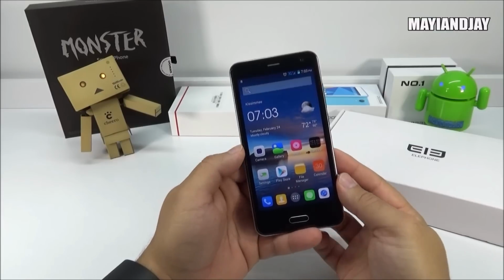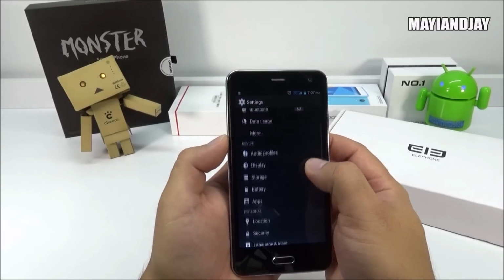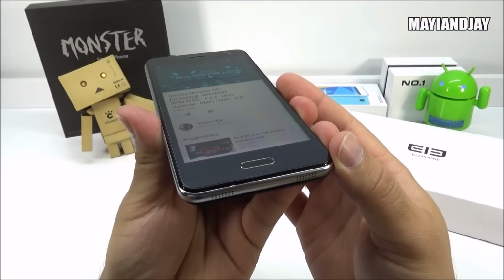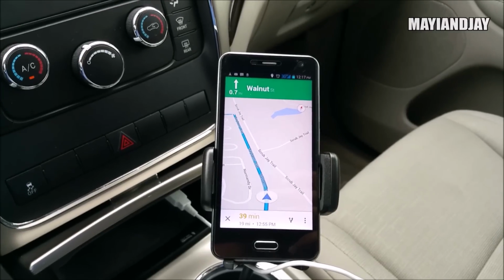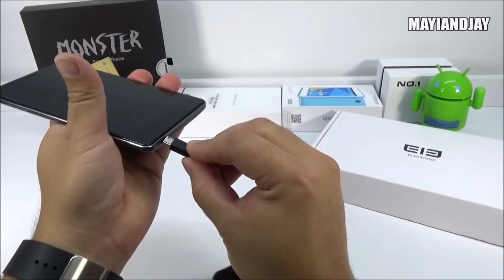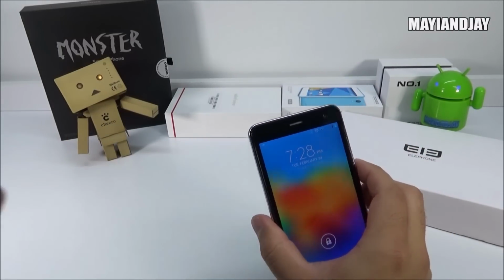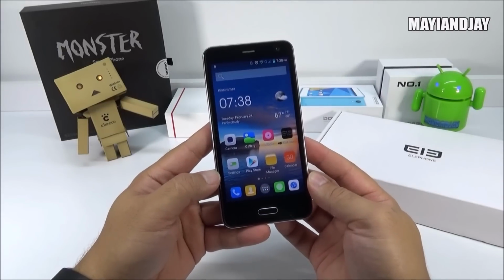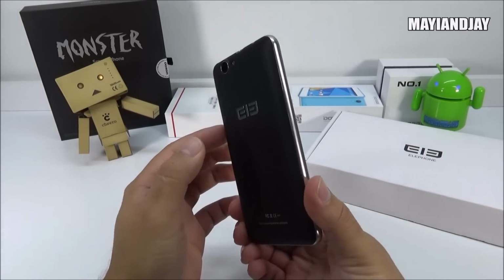Elephone P5000 - [Review] - MTK6592 - 5350mAh - 2GB/16GB - 4.4.2 - 5.0" FHD - Fast Charge - OTG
Highlights:

-CPU: MTK6592 @ 1.7GHz Octacore
-GPU: Mali-450
-Display: 5.0" IPS OGS FHD 1920x1080
-Ram: 2GB
-ROM: 16GB
-Battery: 5350 mAh
-Camera: 8MP/16MP
-Network: WCDMA 900/1900/2100 3G
-NFC: Yes
-Fingerprint Scanner: Yes
-Bluetooth: Yes
-Wifi: Yes
-Gestures: Yes
-Quick Charge: Yes